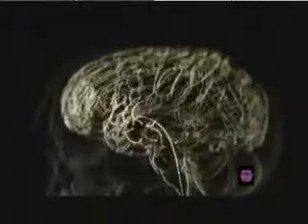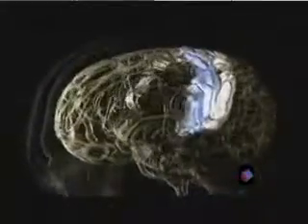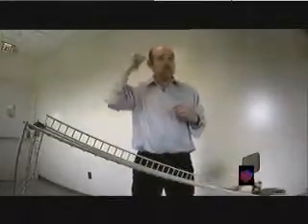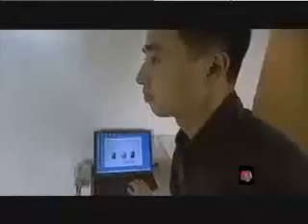First the RFID Chip Next the Cyborg Implant!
esau wants to have complete control